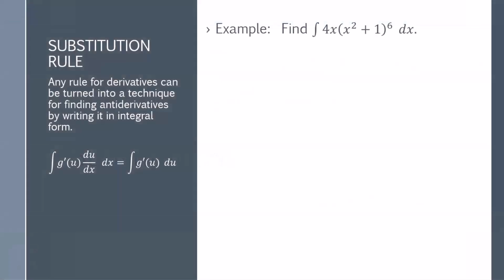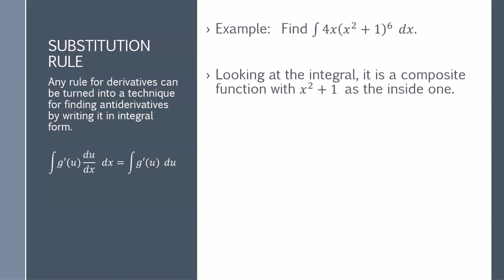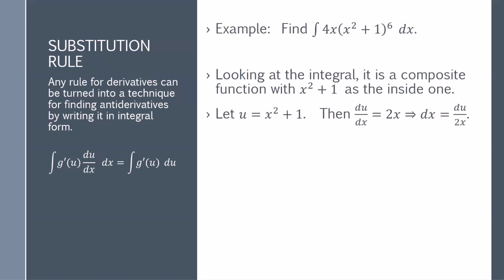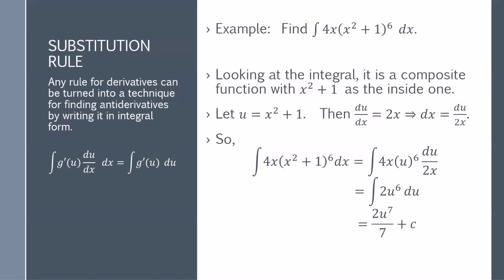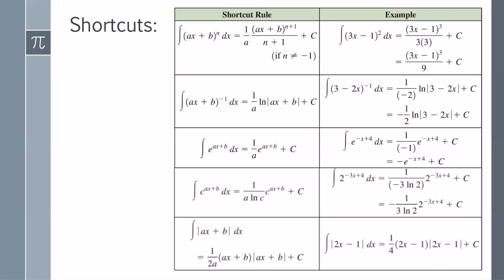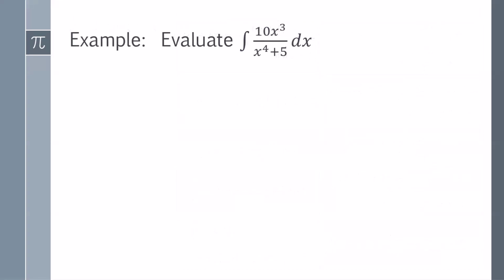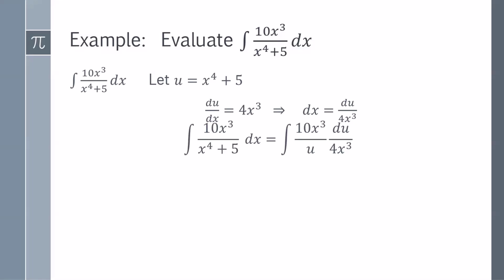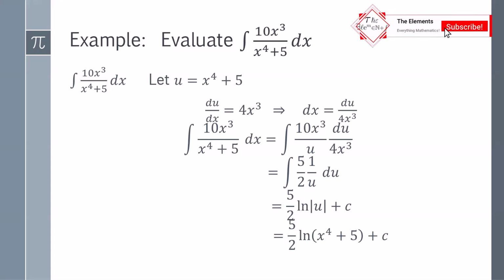The Substitution Method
In this video we will see a strategy for finding antiderivatives known as the substitution method. This method is derived from the chain rule for dfinding derivatives.